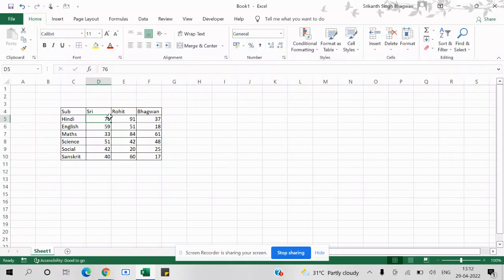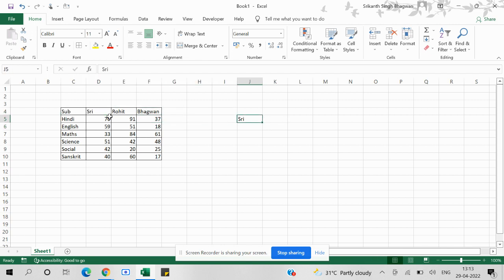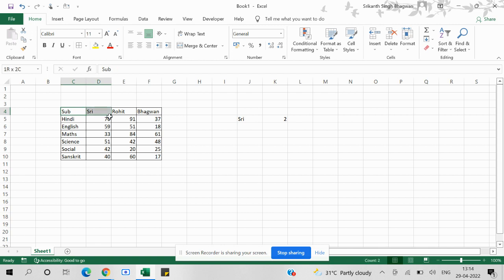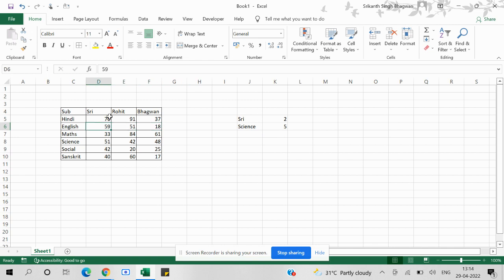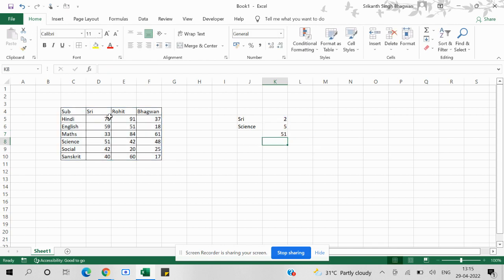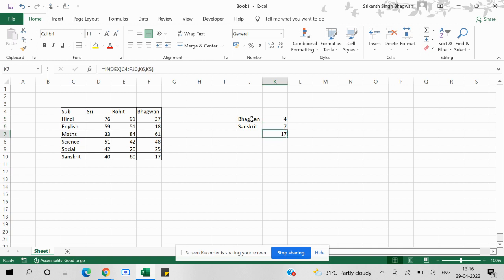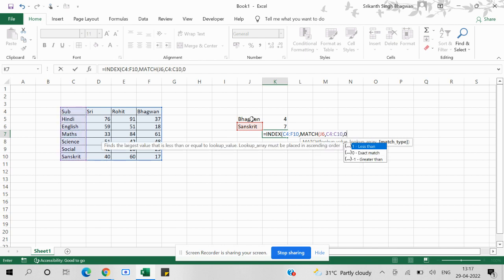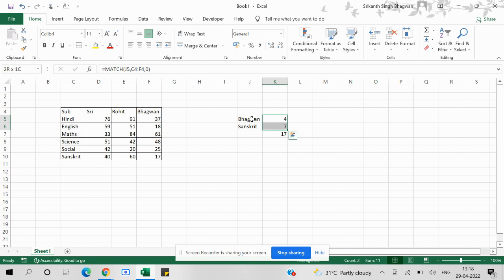Excel Automation Index and Match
Index and Match Formula in Excel